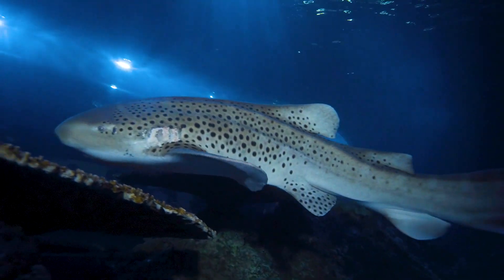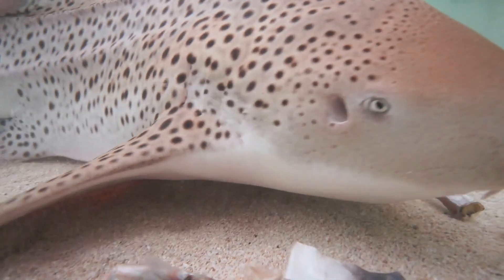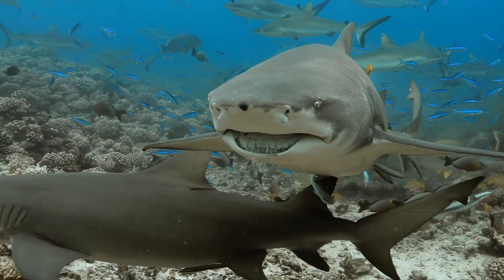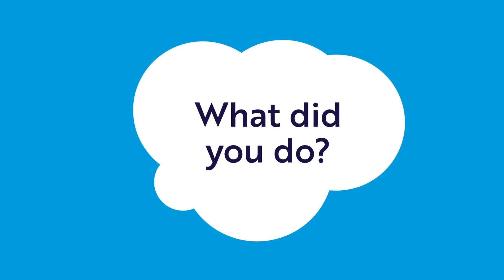Stay Home with Shedd: Sharks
On episode three of "Stay at Home With Shedd," we dive into one of the most misunderstood animals in the marine world: sharks! 🦈 What do sharks eat? How much do they eat? How big are they? Take a closer look at one of the oldest animals on our planet.

We want to bring you the best content we can! Let us know your thoughts about the episode by taking this quick survey and tell us about your viewing experience so we can continue to create new content for you and your family to enjoy from home.